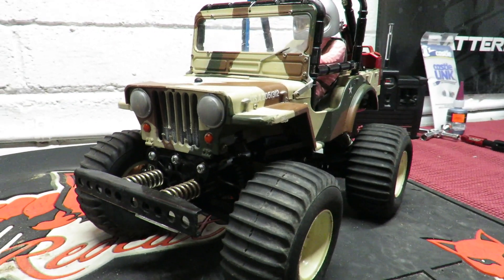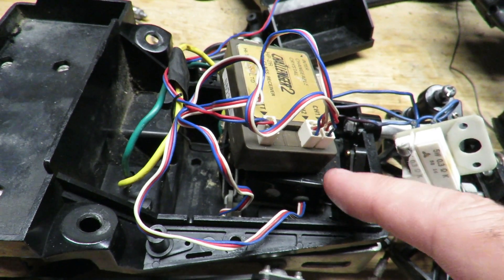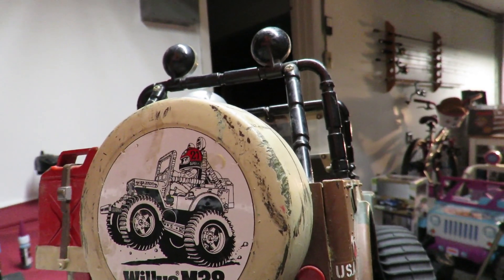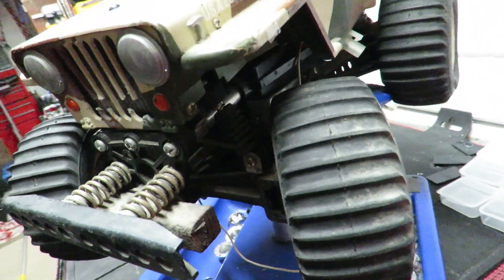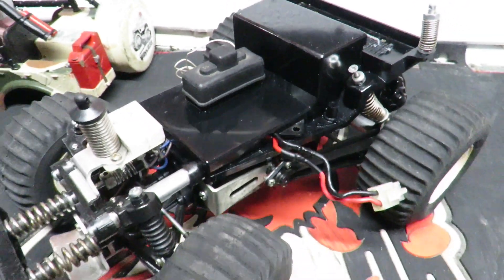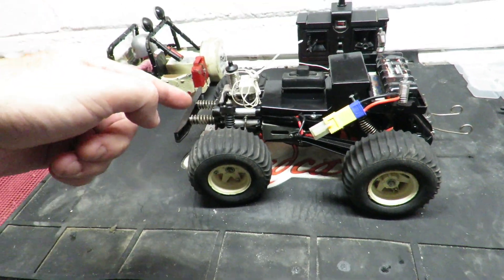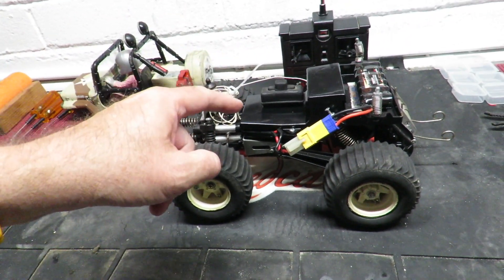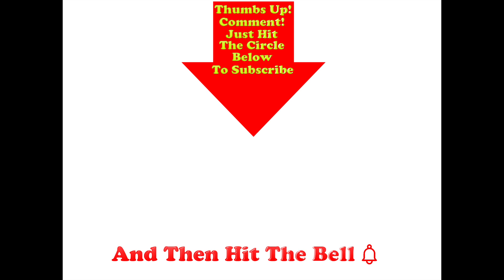Vintage Tamiya Wild Willy Ebay Find!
25KG Metal Geared Waterproof Servo
1/5 Size Servo

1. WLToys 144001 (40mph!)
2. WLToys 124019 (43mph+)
3. Q902

Here's my Bargain Vintage Tamiya Wild Willy Ebay Find! 1982 But will it work when I power it up. Guess right now!
Saw this on ebay late one night and took a chance, could it prove to be a bargain?